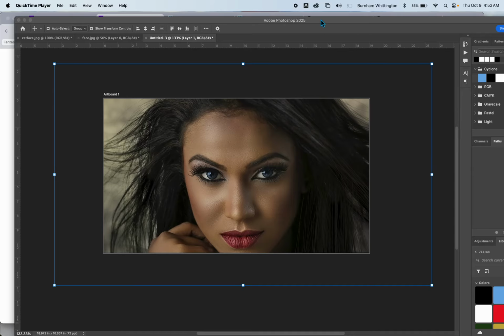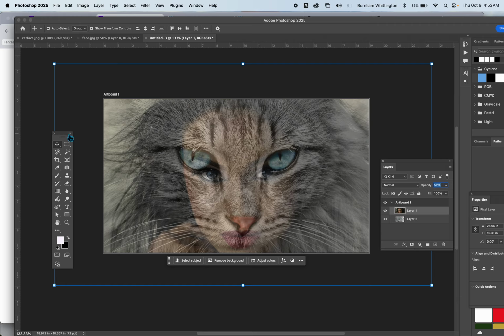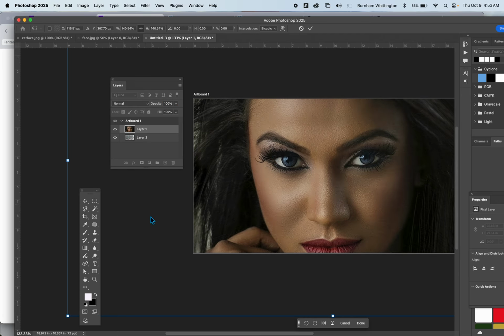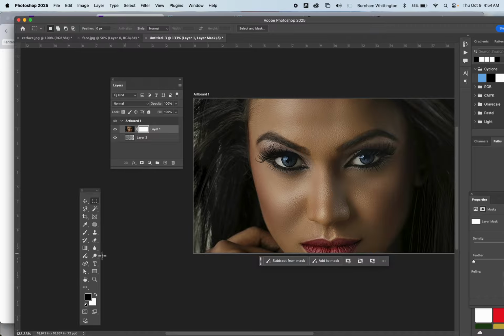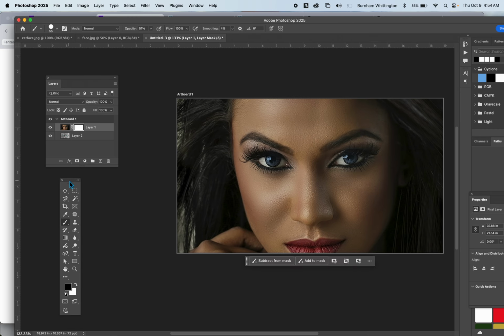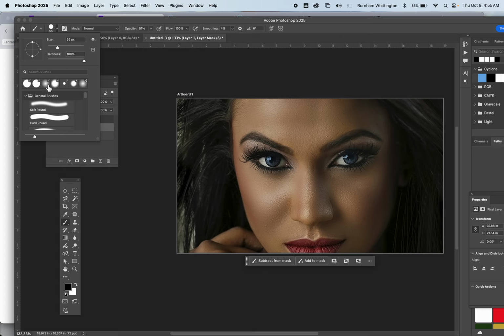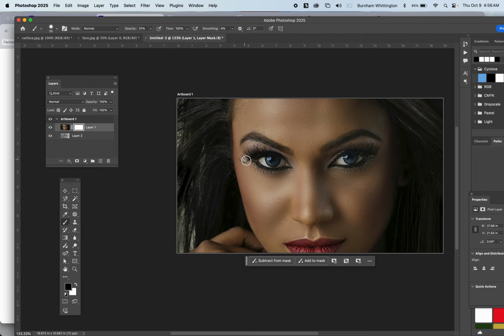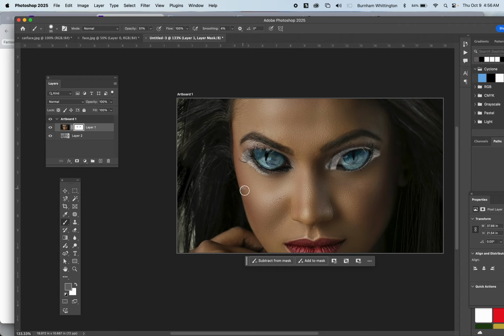animal face tutorial